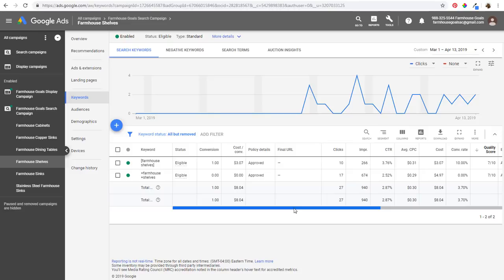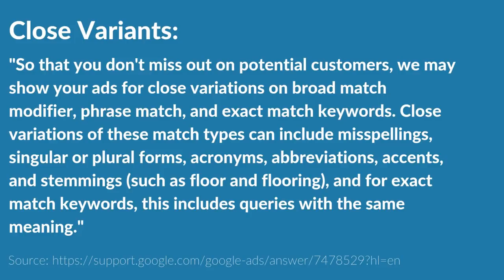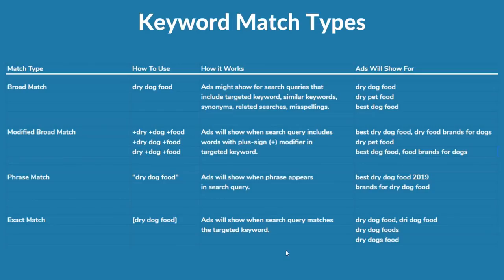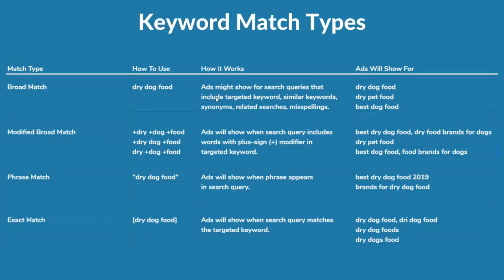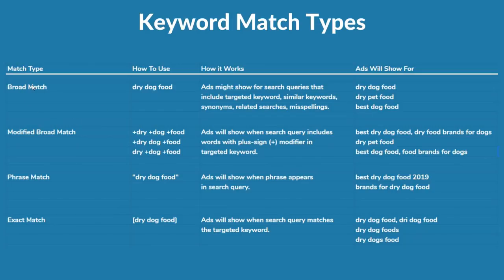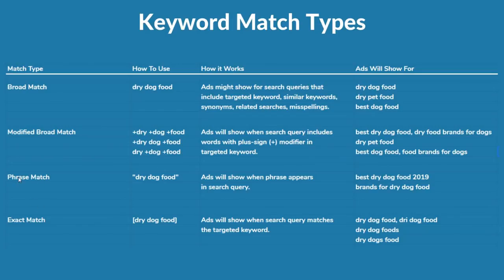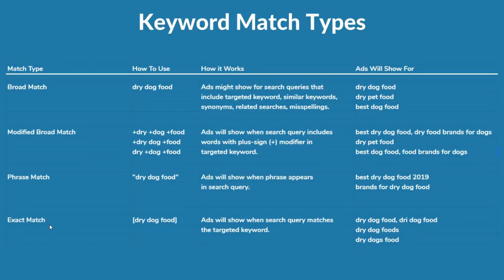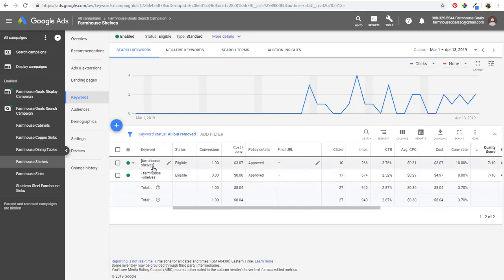Google Ads Keyword Match Types Explained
When it comes to Google Ads Keyword Match Types, there's a lot you need to know as an advertiser. There are 4 total keyword match types with Google AdWords, and all of them can have a huge impact on campaign performance. If you are setting up your campaign for the first time, you might be making mistakes with the way you target keywords in your search campaigns. All keyword targeting should be separated into different Ad Groups, and you want to use the correct keywords in order to drive conversions like leads, sales, and ultimately revenue for your business.

The Four Keyword Match Types through Google Ads:

1. Broad Match Keywords

Broad match keywords in Google Ads have no symbols or modifiers, you simply enter the keyword and click submit. For example, if you want to target the keyword Dry Dog Food, you would just type that keyword like normal and select Broad Match as your Match Type when you are targeting keywords through Google AdWords

2. Modified Broad Match Keywords

Modified Broad Match Keywords in Google Ads have plus-signs (+) in front of each individual word that needs to appear in the search query. For example, when you want to target the modified broad match keyword +Dry +Dog +Food you would enter it just like that. The Plus Symbol '+' represents each word that must be added to the search query by a potential customer in the Google Search Engine in order for your Google AdWords Ad to show for that person.

3. Phrase Match Keywords

The Phrase Match symbol are quotes "" around the Phrase Match Keyword you want to target in Google Ads. For example, when you want to target the phrase "Dry Dog Food" you would enter it just like that. The phrase will be surrounded with quotes to show that the phrase match keyword you are targeting must have that phrase in the search query. Additional words can be surrounded in a search query, but the phrase must appear.

4. Exact Match Keywords

Exact Match Keywords in Google Ads are surrounded by brackets. The search query must match the Exact Match Keyword or be a close variant. For example, when you want to target the phrase [Dry Dog Food] with the exact match version, you would enter just like that. The exact keyword match will be surrounded by brackets and Google Ads will only show your AdWords Ad when there is an exact match.

Close Variants aka Close Variations in Google Ads: "So that you don't miss out on potential customers, we may show your ads for close variations on broad match modifier, phrase match, and exact match keywords. Close variations of these match types can include misspellings, singular or plural forms, acronyms, abbreviations, accents, and stemmings (such as floor and flooring), and for exact match keywords, this includes queries with the same meaning."

What are match types in AdWords?

Match Types refer to keywords and the different types of keywords you can target through Google Ads. Every keyword you target has a match type and it can be broad, modified broad, phrase, or exact match.

What is the difference between exact match and phrase match?

Exact Match Keywords will only match that exact keyword and close varients. Phrase Match Keywords will only match specific phrases that people type in, but they don't have to be exact. Phrase match keywords can include additional terms before or after your phrase and your advertisement will still appear.

What is broad match modifier?

A broad match modifier is a Plus Symbol '+' and it represents that the word in your targeted keyword must appear in the search query. They are also referred to as Broad Match Keywords with a Modifier.

How many keywords should be in Ad Group?

Ad Groups should be grouped so you can serve relevant ads and relevant landing pages to match a persons search query. Ad Groups with too many keywords generally don't perform well. Ad Groups with less keywords and relevant experiences will generally perform the best.

If you're looking for a Keyword Match Type Tool for Google Ads, here is a popular option